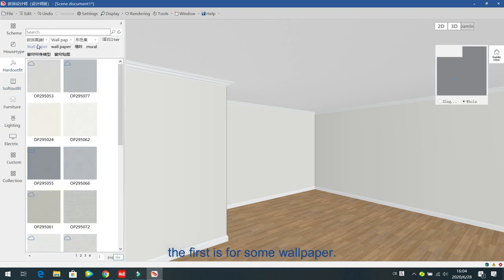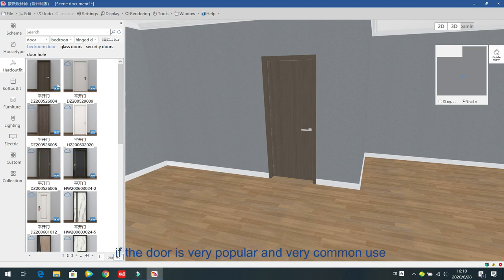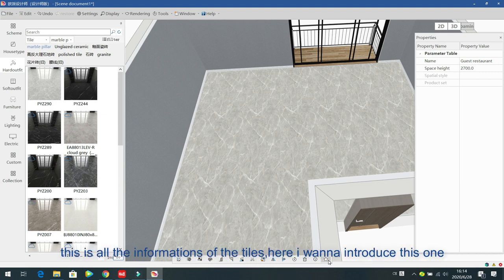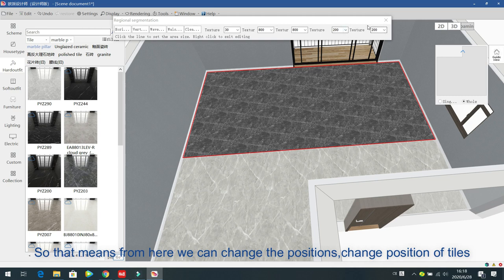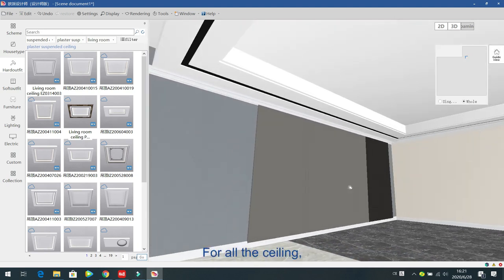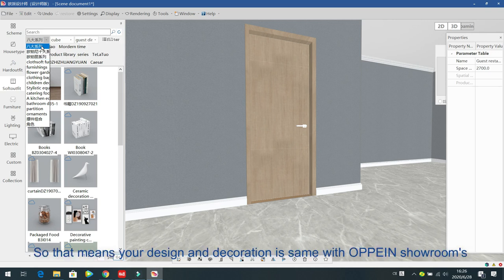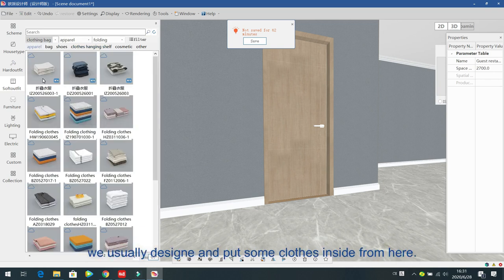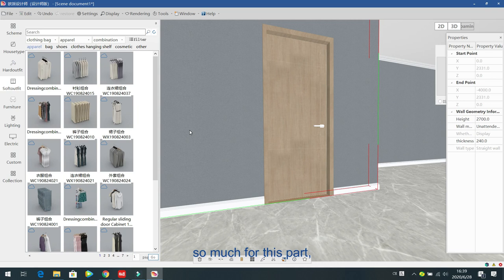202-CAXA- hardoutfit,softoutfit,furniture,lighting,electric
Introduce the standard decorations,like: hardoutfit, softoutfit, loose furniture, lightings, electric selection and edit